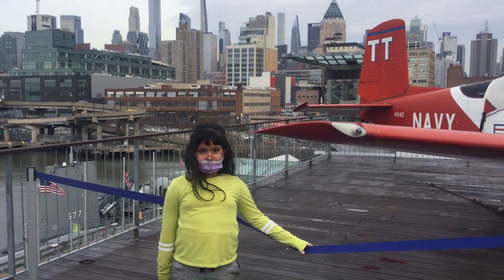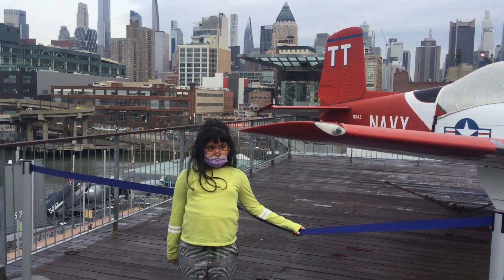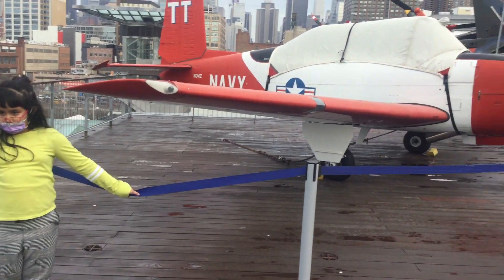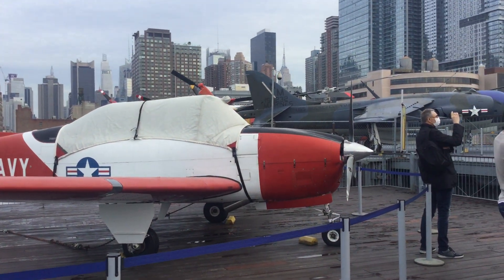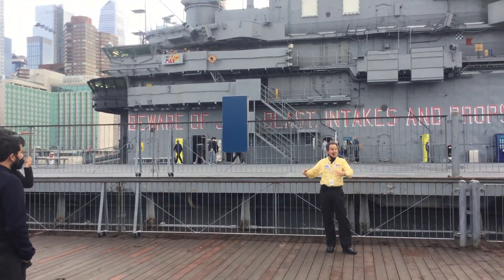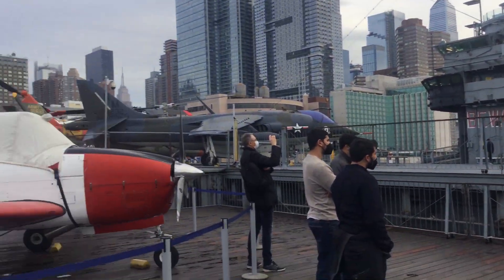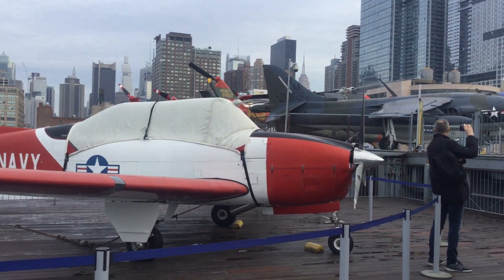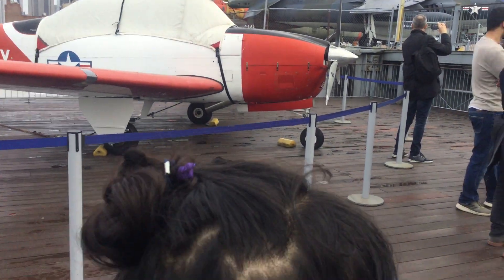Top of the Intrepid Museum # NewYork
Little Sean explored intrepid museum 😀😀😀